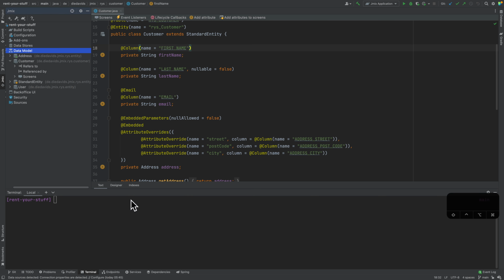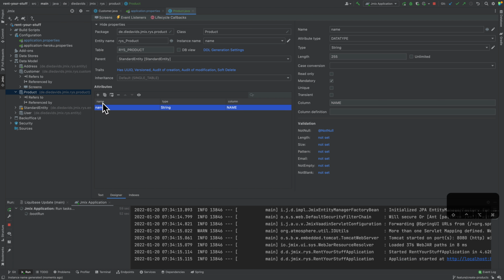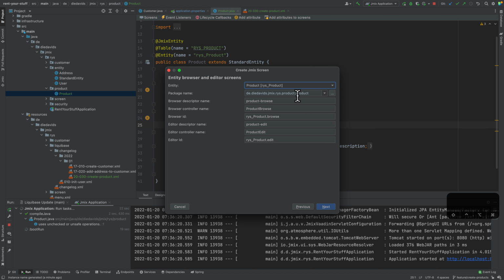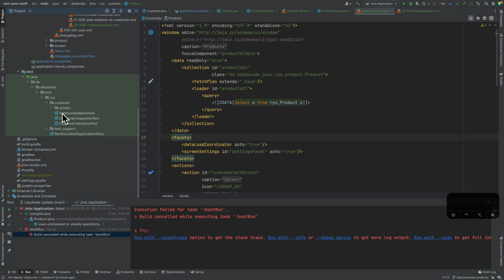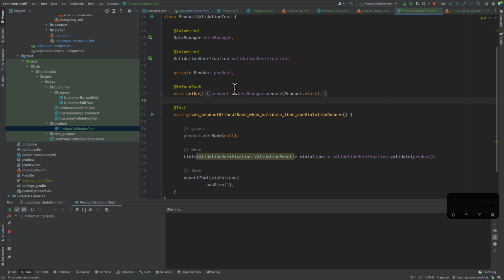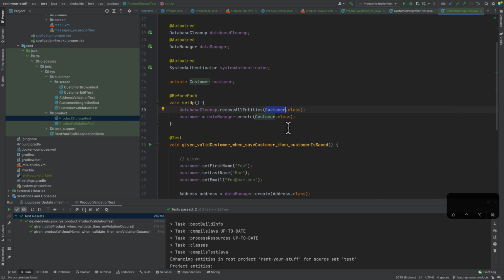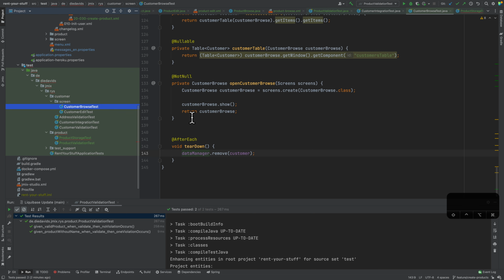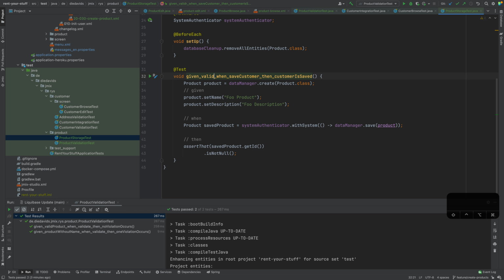[Jmix rent-your-stuff] #12 - Create Products - Product Information - Part 1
Issue #12 - Create Products - Product Information - Part 1

Let's create the second domain entity that will be of importance for our application: Products

* create Product entity & standard Product CRUD screens
* validation & storage tests for the Product entity